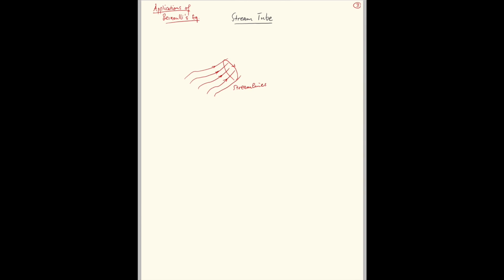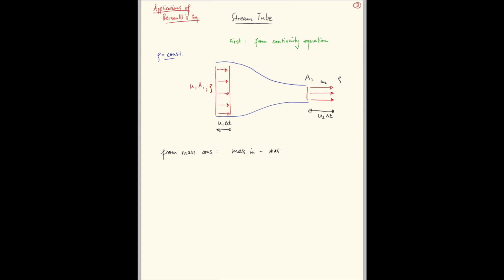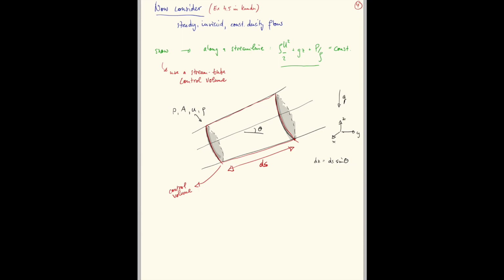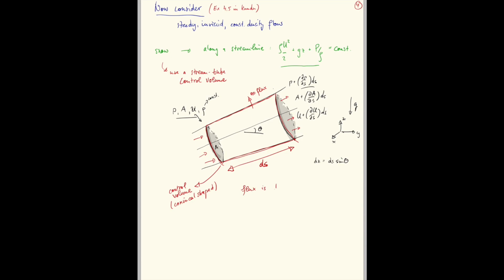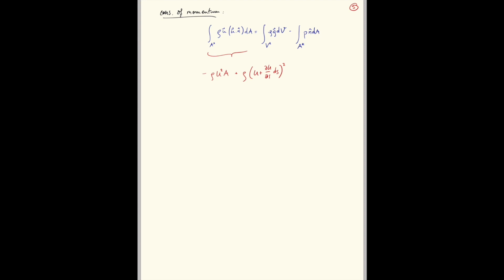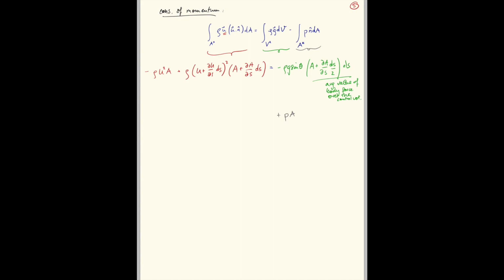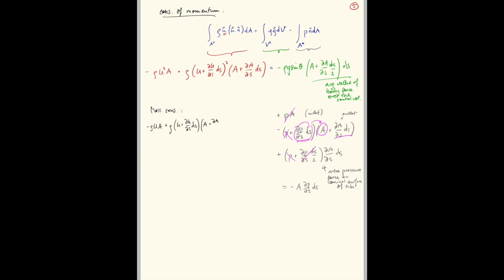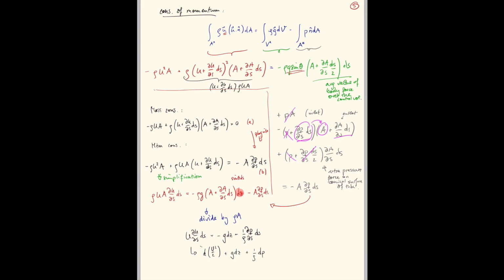20-3 Stream Tubes